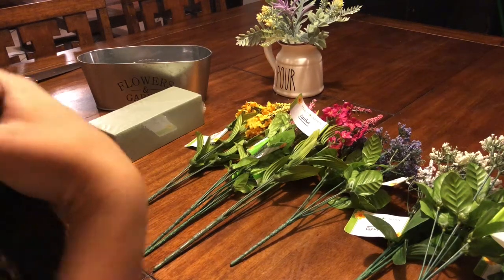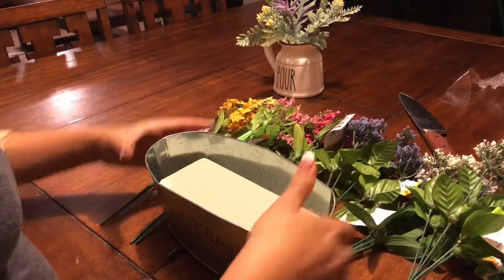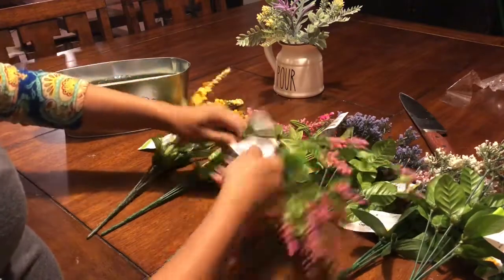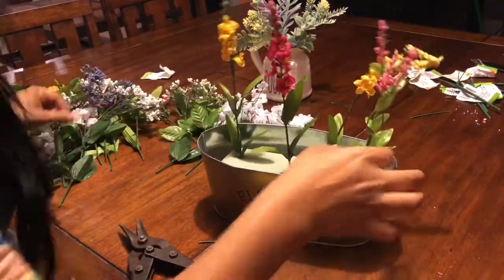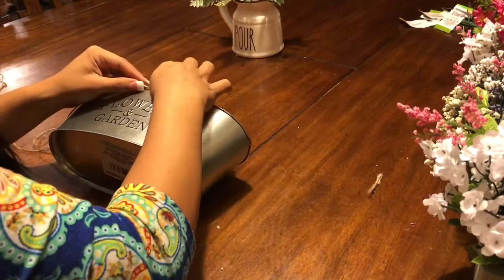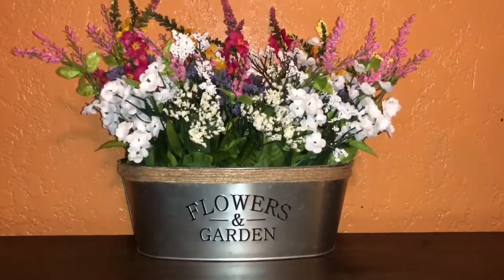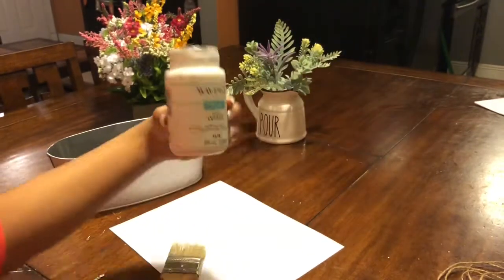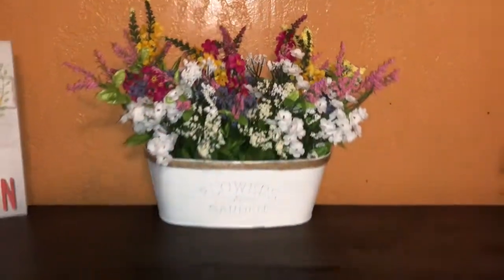Dollar Tree DIY Farmhouse Decor!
I do mostly couponing video but I throw in a few different ones!